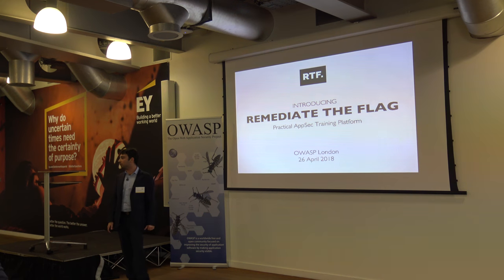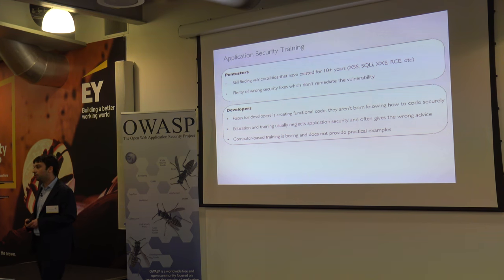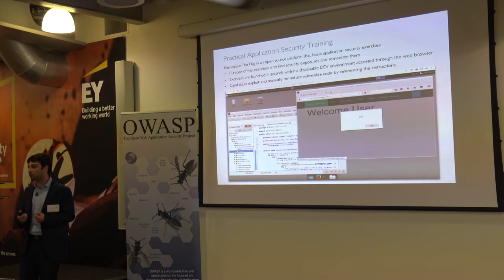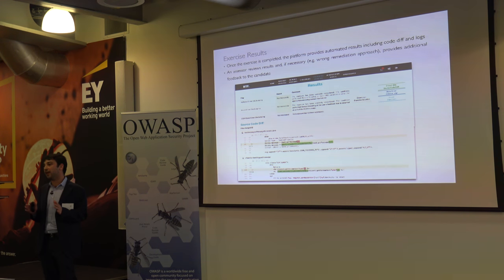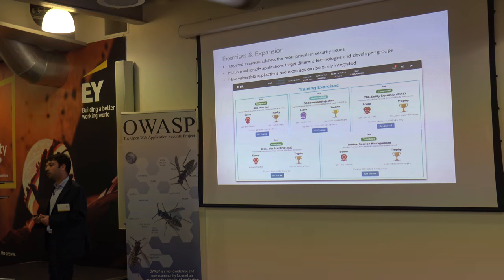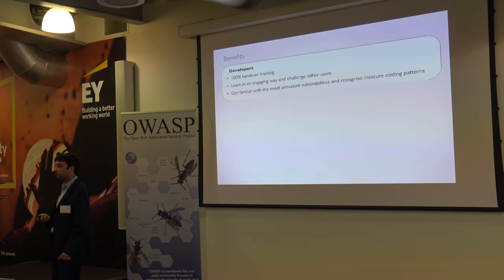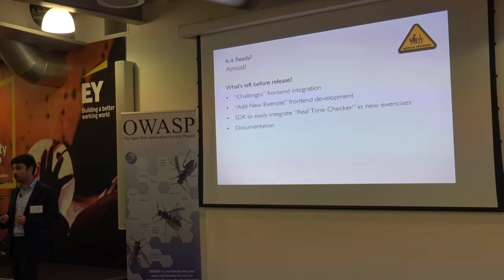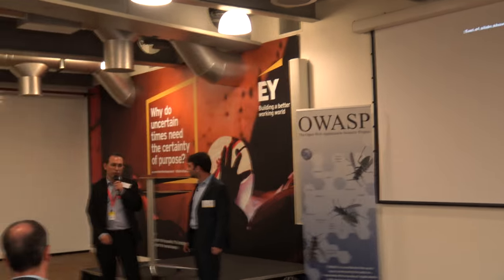"Introducing Remediate the Flag: a Hands-On AppSec Training Platform" - Andrea Scaduto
Developers aren’t born knowing how to code securely and AppSec training often lacks provide practical examples. This talk introduces, RTF an open source AppSec training platform that offers hands-on exploitation, remediation, and secure coding exercises

This lightning talk was presented at OWASP London Chapter Meeting on 26th April 2018 at EY.

Speaker:

Andrea Scaduto is a Penetration Tester and Software Engineer. He is specialised in Web/Mobile applications security and development and he has an in-depth experience in defensive techniques for secure coding, aiming at the optimisation of costs in addressing security issues.